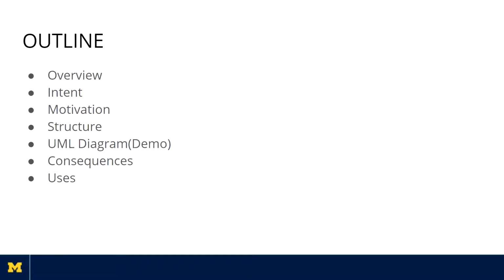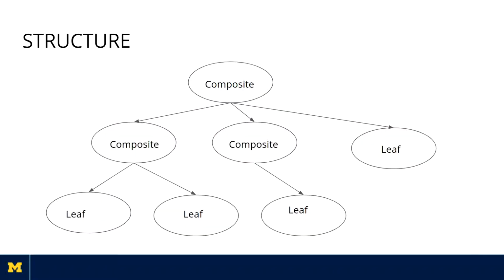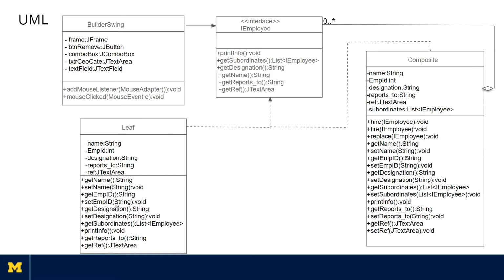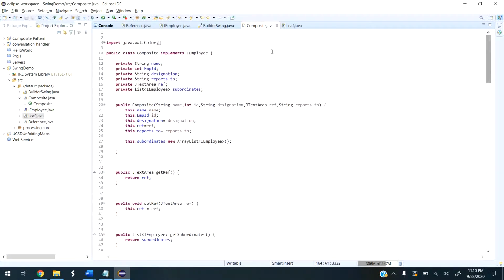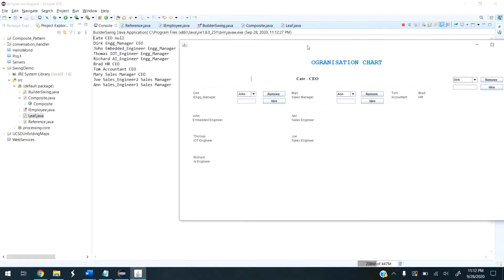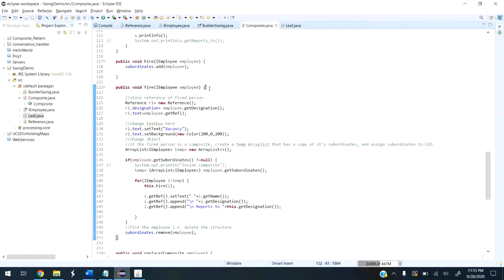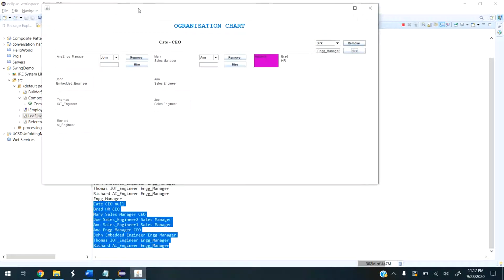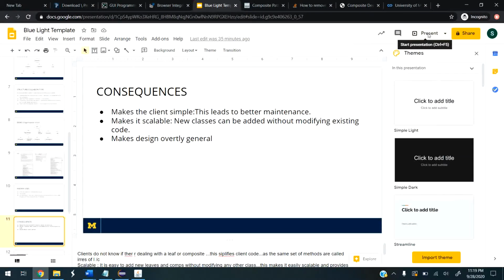CIS 566 Presentation